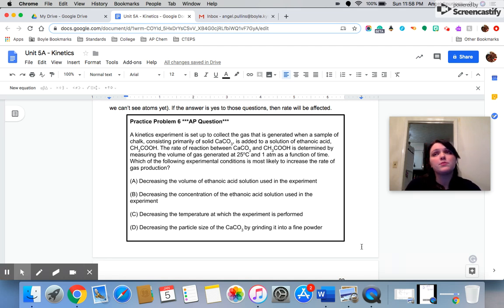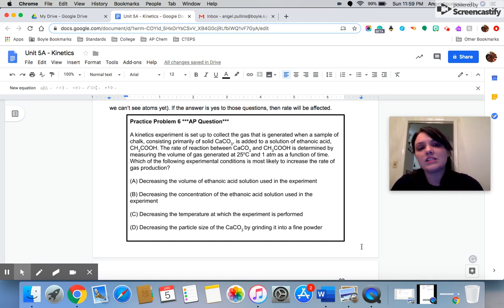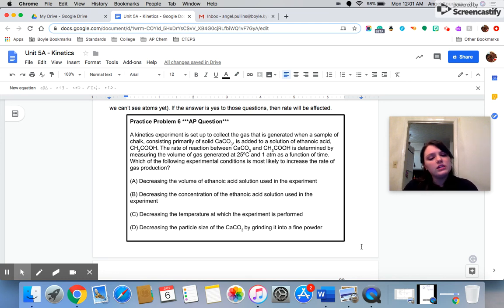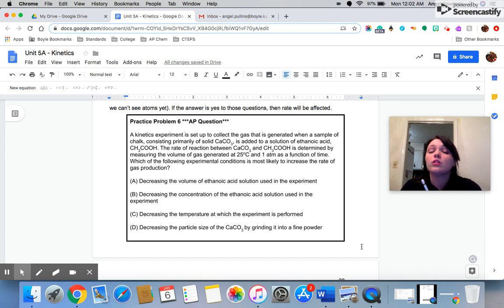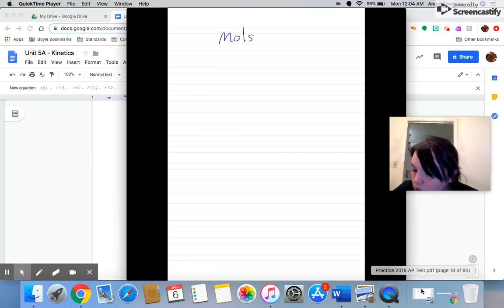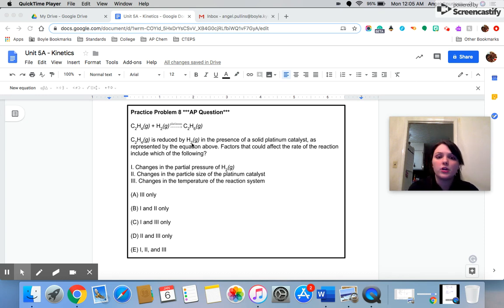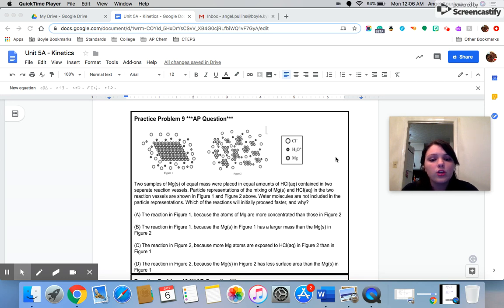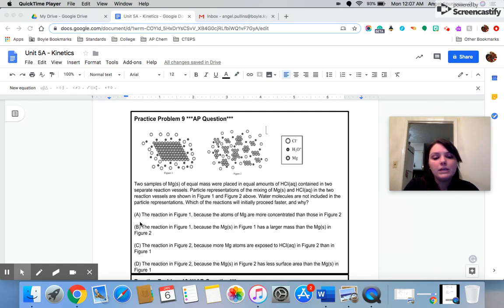Unit 5 Part 1- Practice 6-9 - AP Chemistry